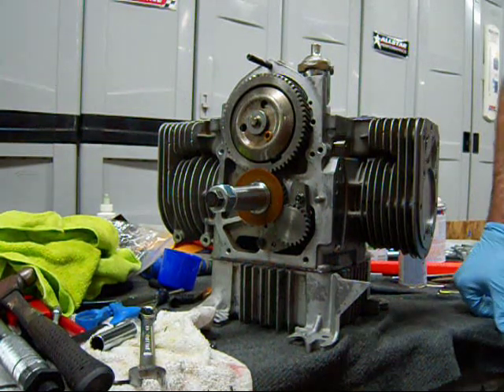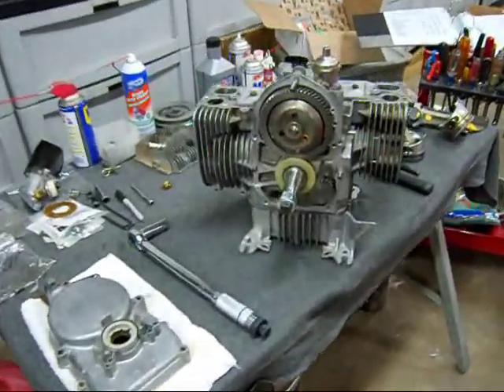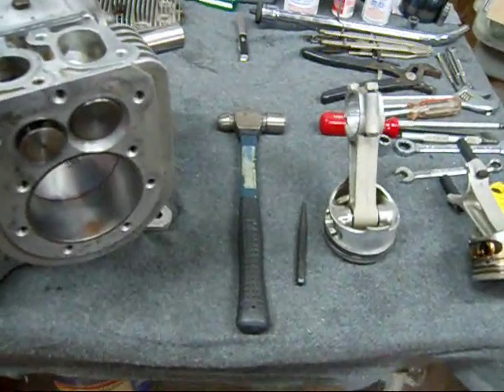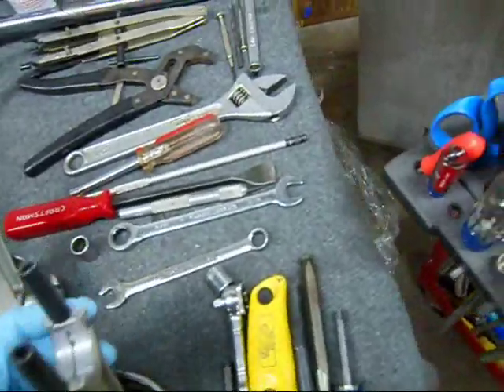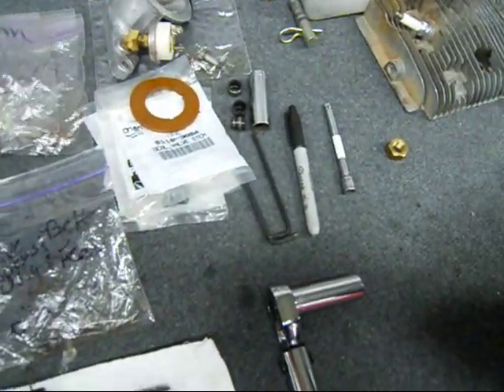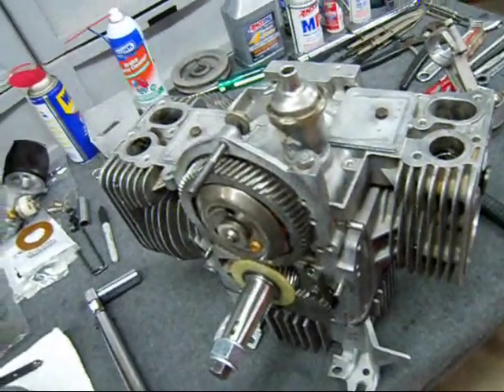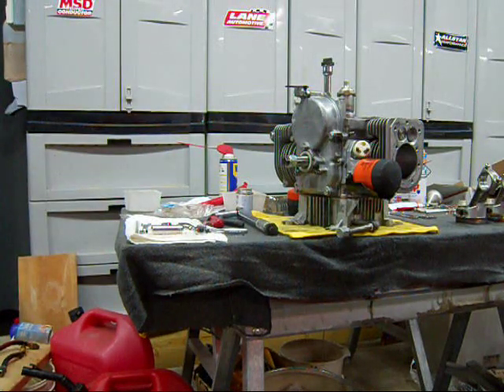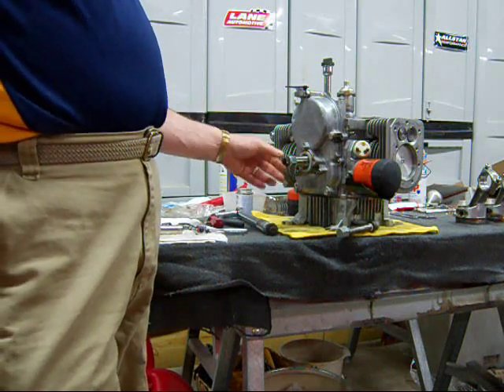ONAN P220G Engine Rebuild.wmv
Onan P220G Engine